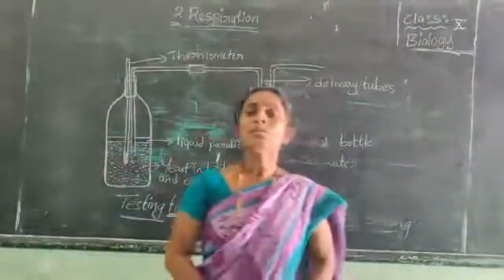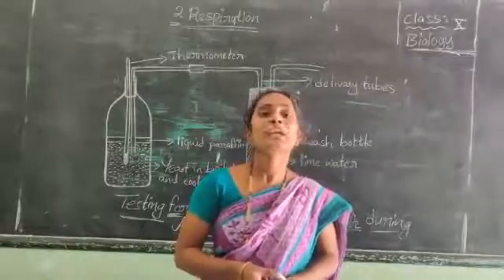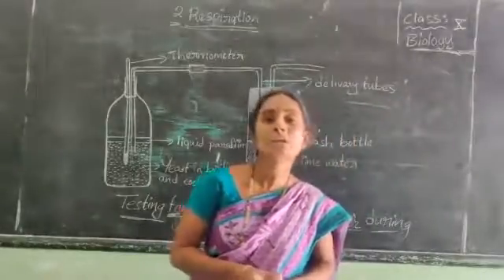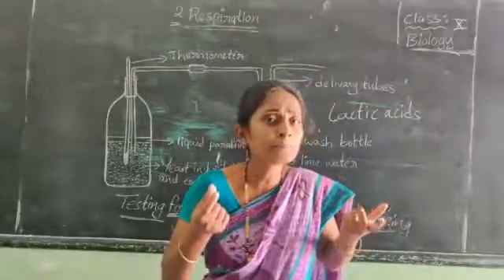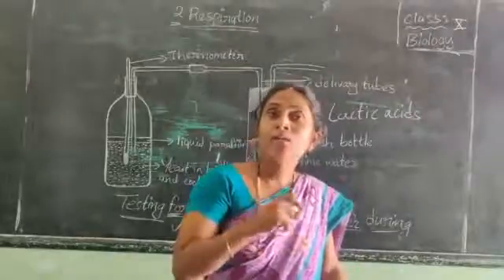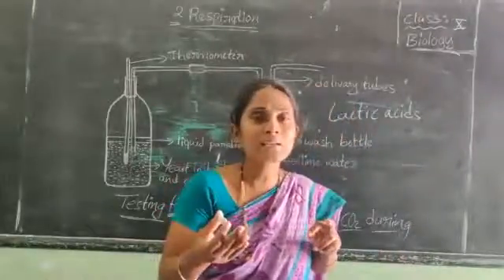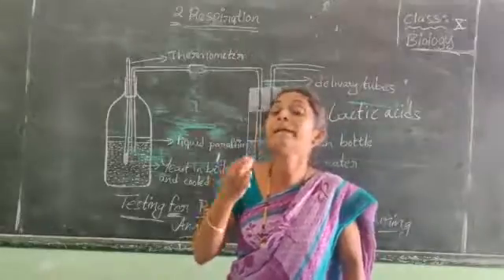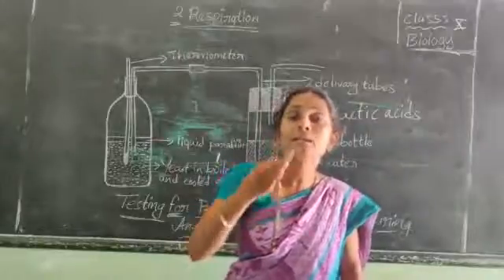10 th class biology 2 nd lesson (part-7) by "K. Sudha rani"